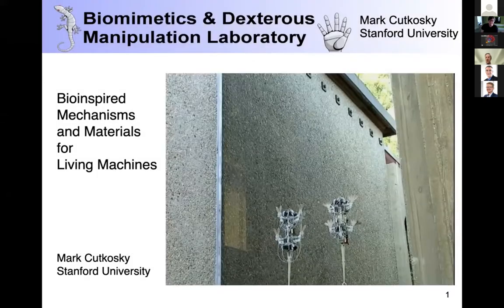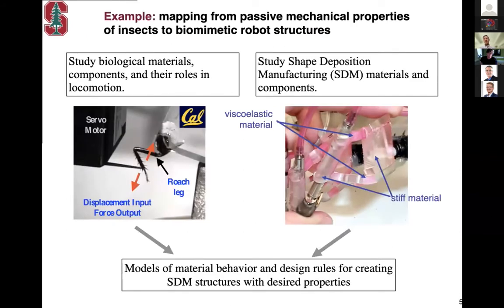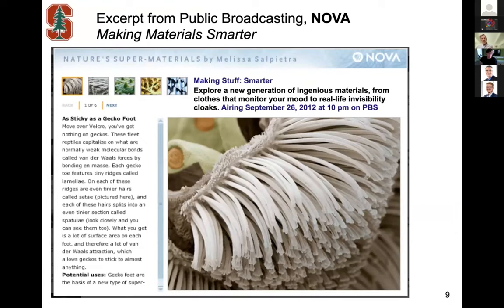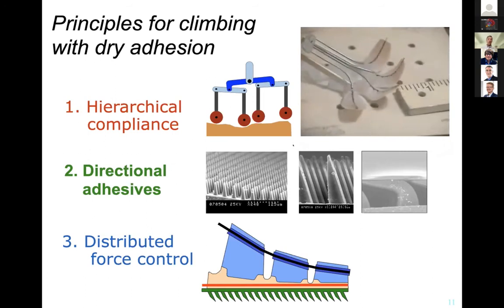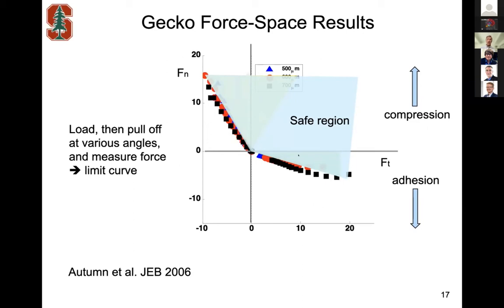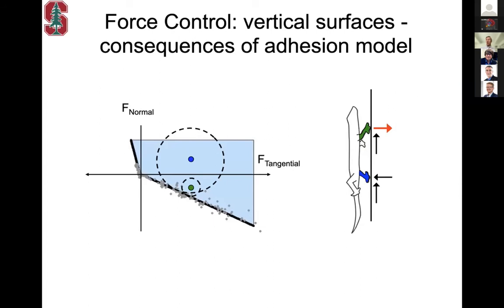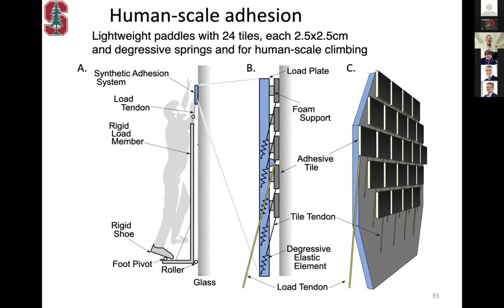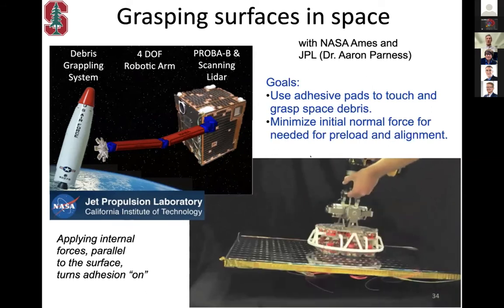Mark Cutkosky: Bio-inspired Mechanisms and Materials for Living Machines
Living Machines 2021